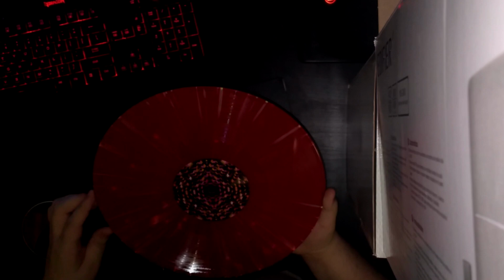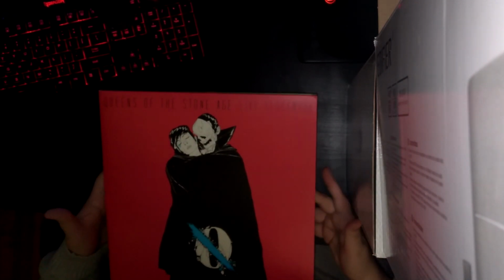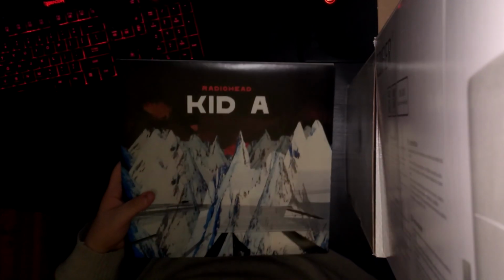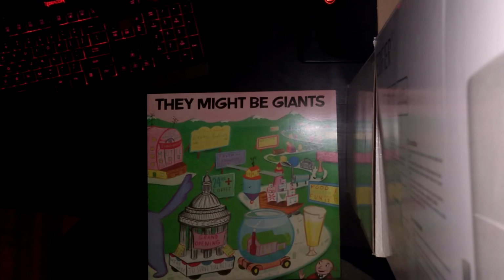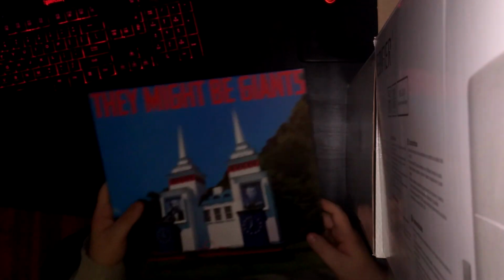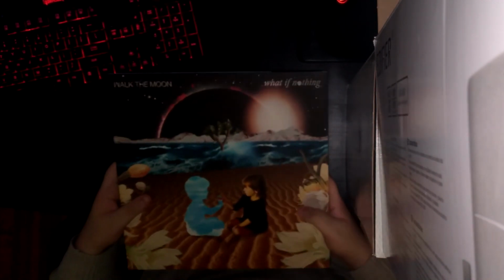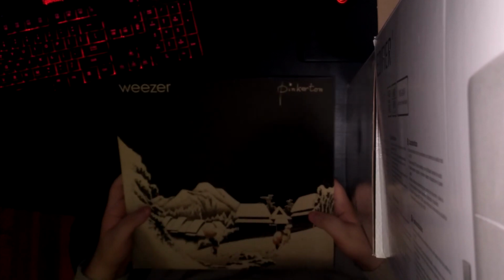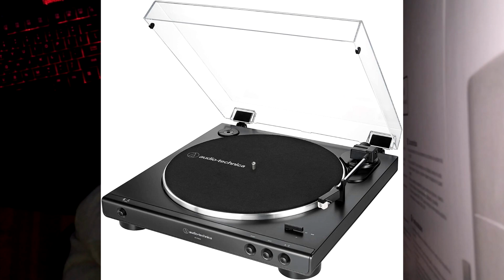My (very small) Vinyl Collection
So I haven't been collecting vinyl for too long, and have been really interested in sharing it, even if its small! Just to note, this wasn't made with a script in mind so my thoughts and what I say might get repetitive or I may be unconfident with saying stuff. I still enjoyed working on this video but it is very nerve wracking getting back into the swing of things and being able to share stuff I'm passionate about!

Here are links to some of the stuff I mentioned in the video;

Twitter is all I have to promote oops.